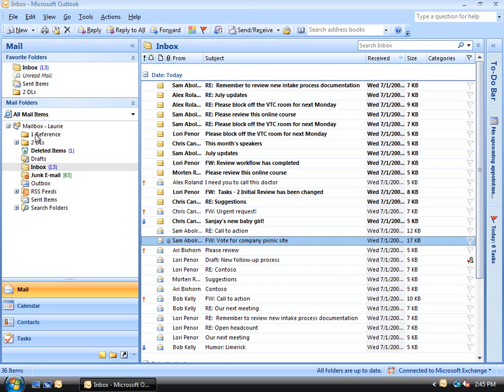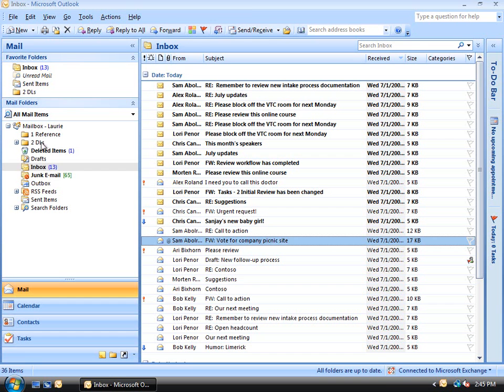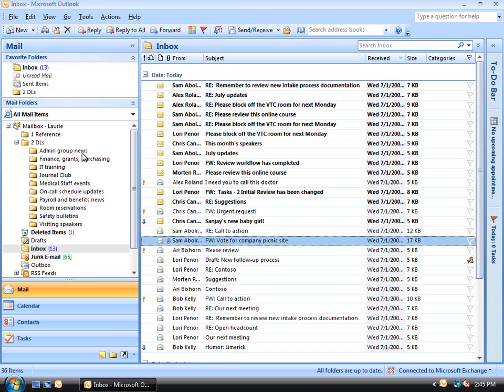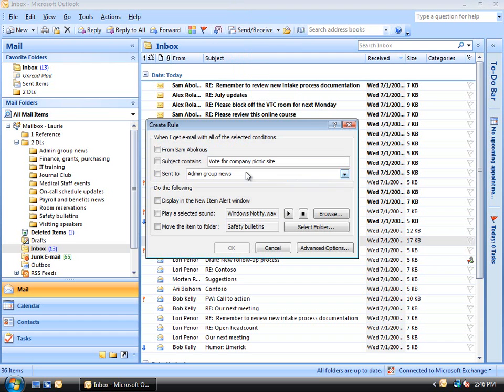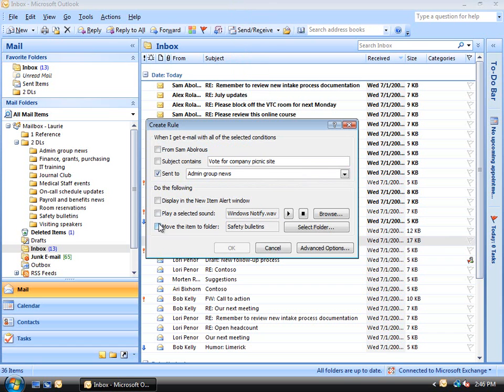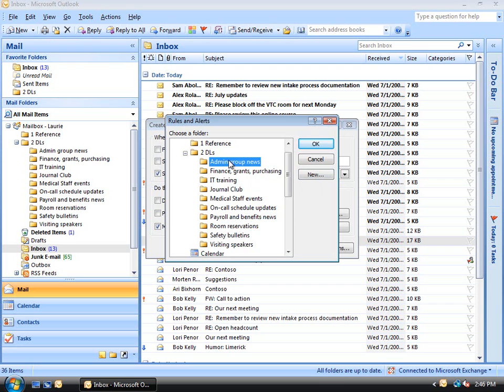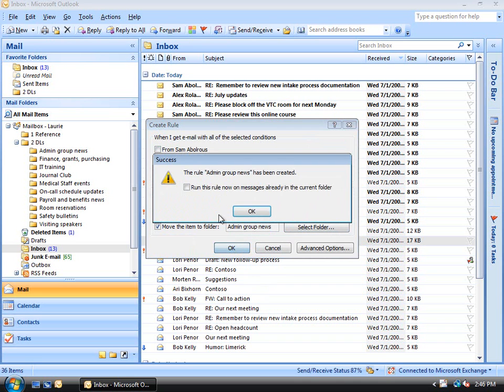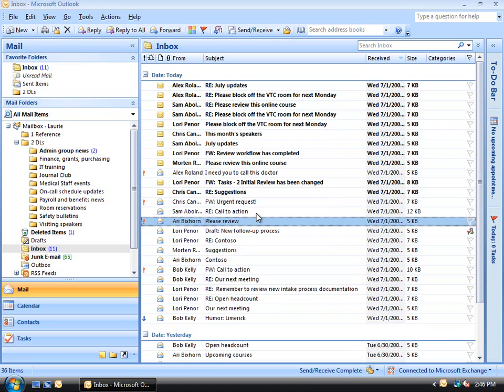Outlook 2007 Managing Distribution Lists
In the Office Intervention episode "Break me out of mail jail," we demonstrated Managing Distribution Lists in Outlook 2007. This video provides the how-to.